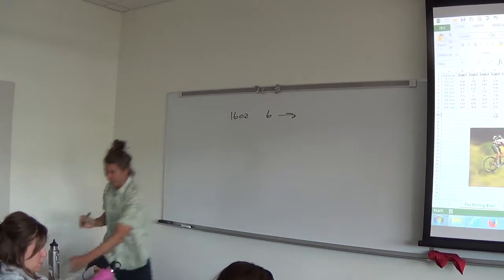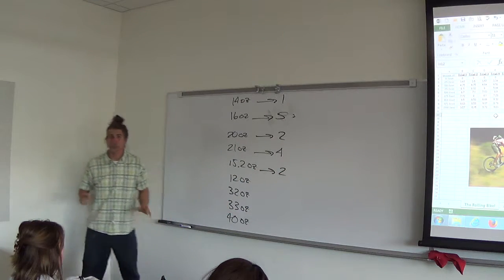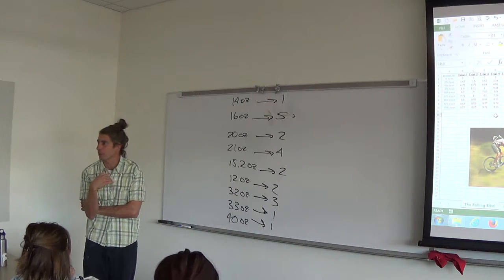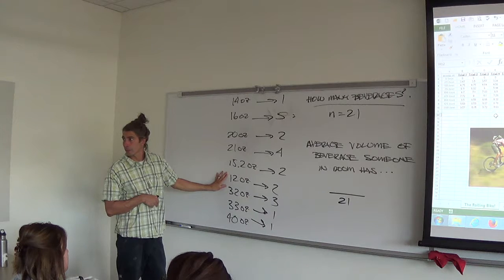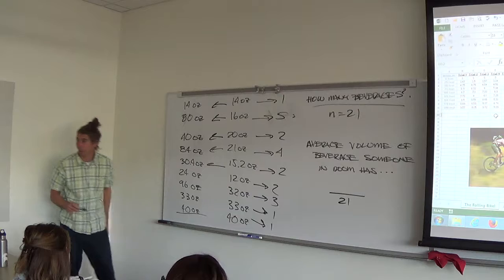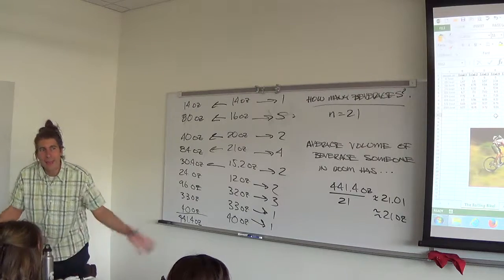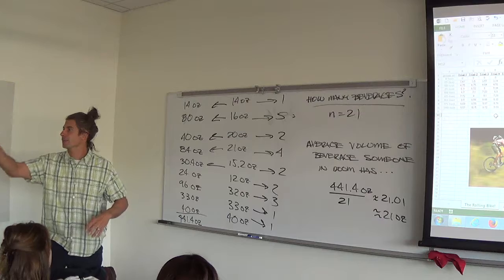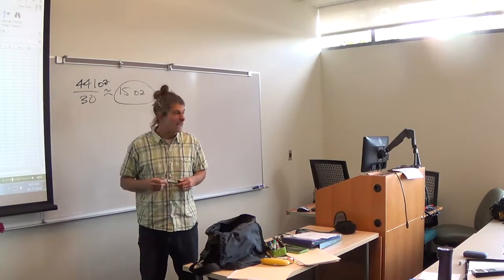Quadratic Modeling (part 5)